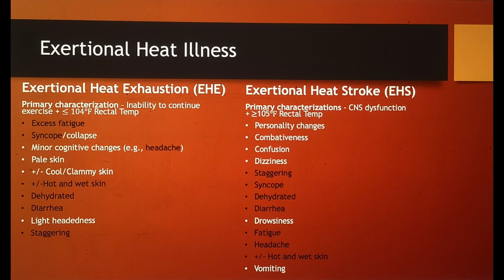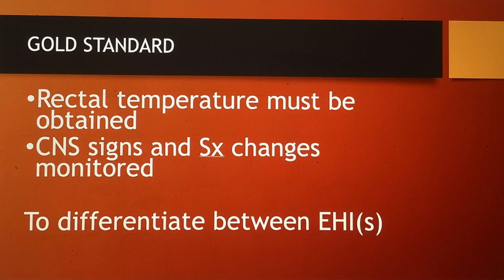Chris Neiborg - EHI